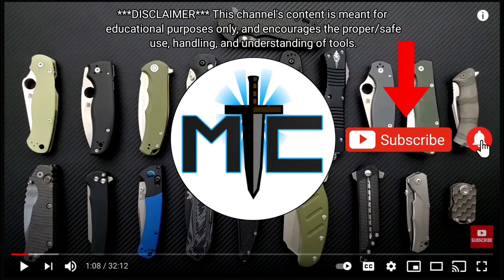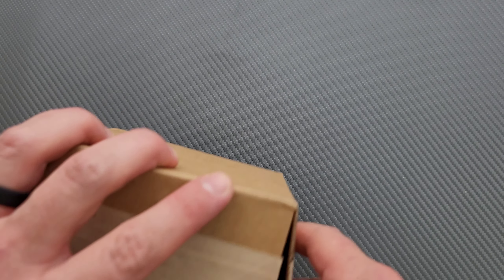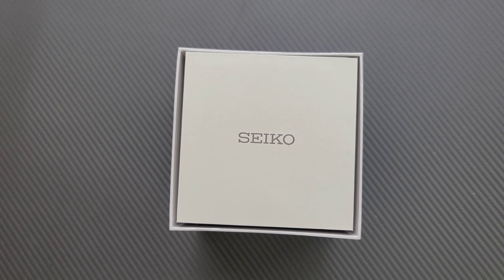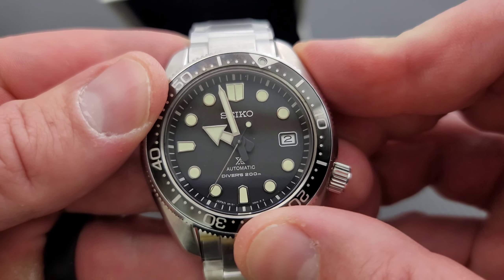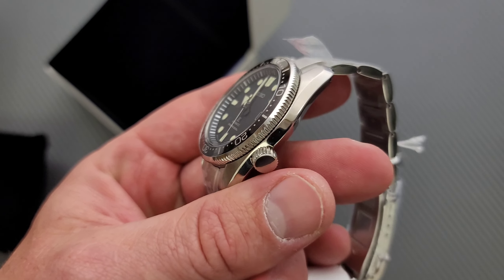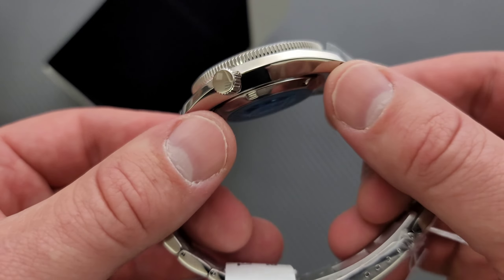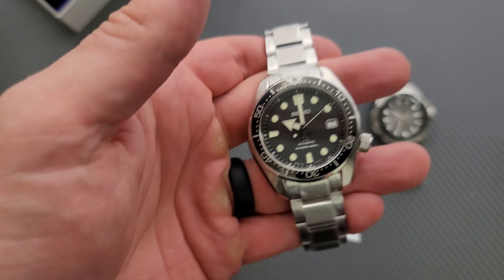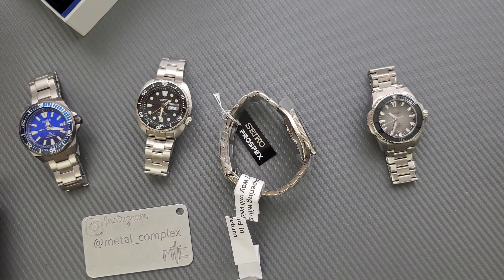I Can't Stop - Help Me (UNBOXING)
Unboxing the OLDER Seiko Marinemaster 200

Seiko Marinemaster 200 SPB 077

ALL Seiko Watches